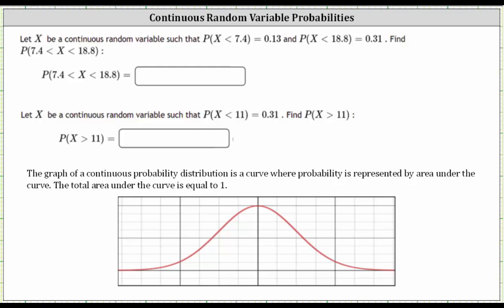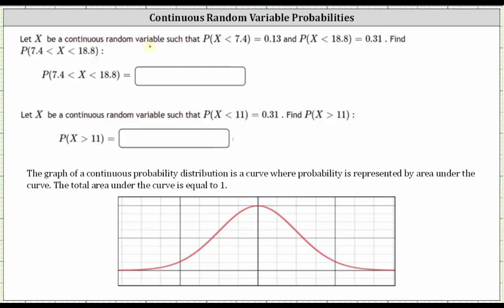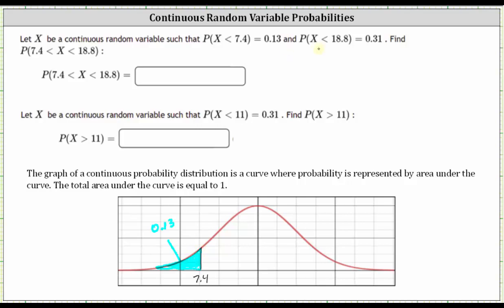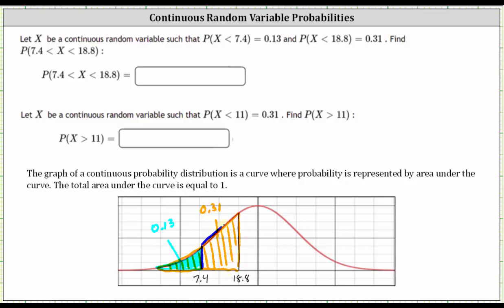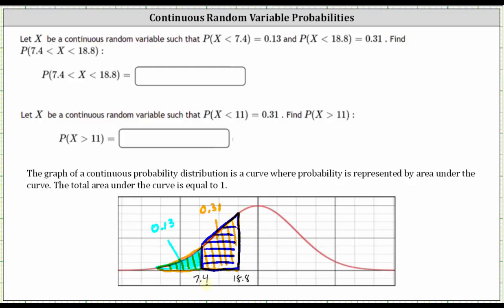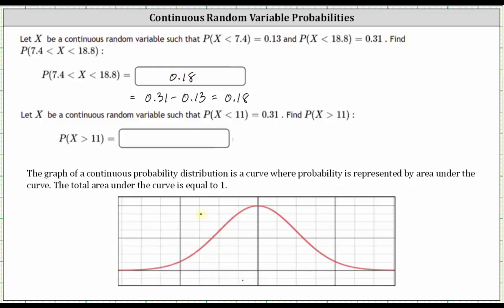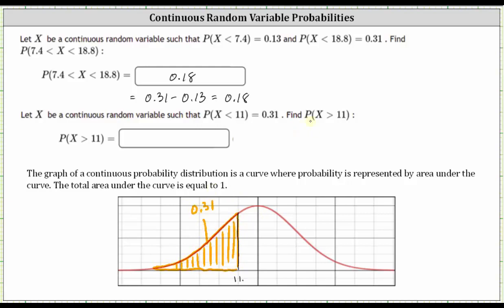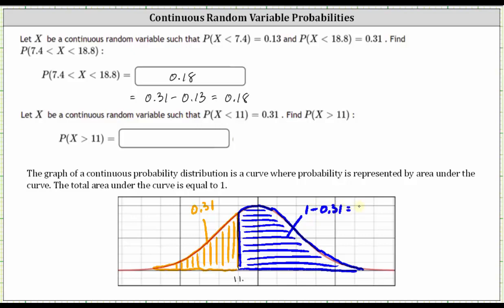Determine Continuous Random Variable Probabilities from Given Probabilities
This video explains how to determine probabilities of continuous random variables from given probabilities.